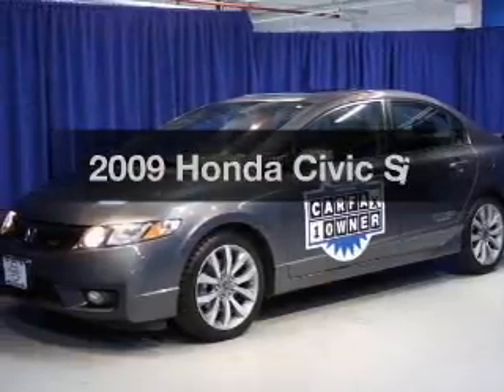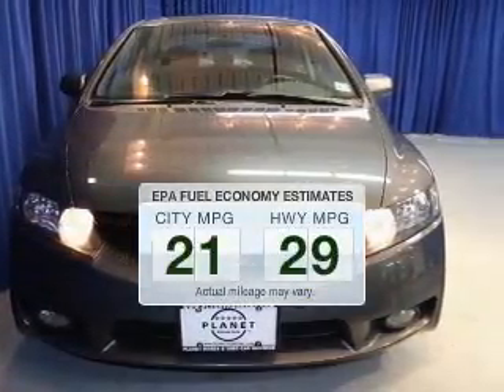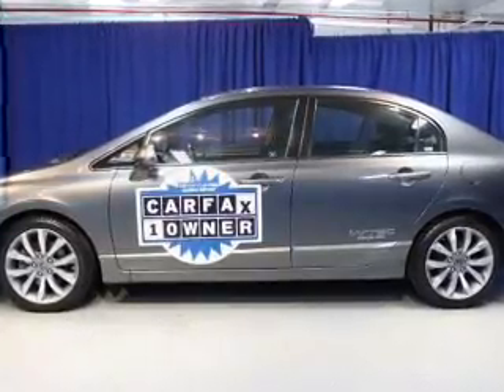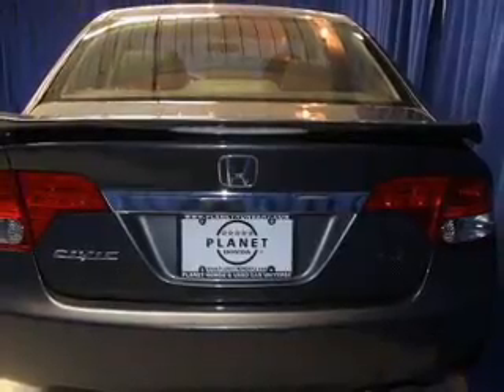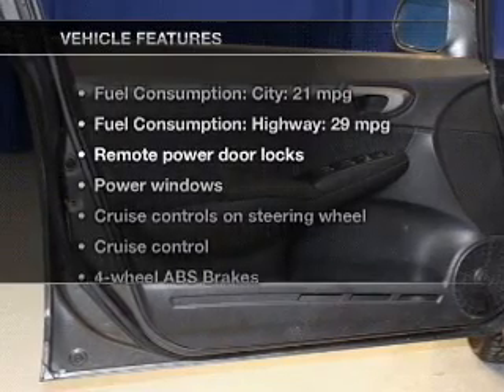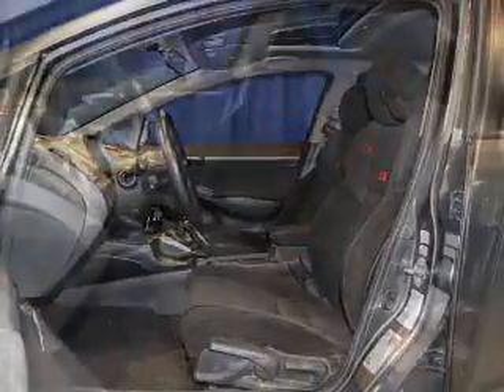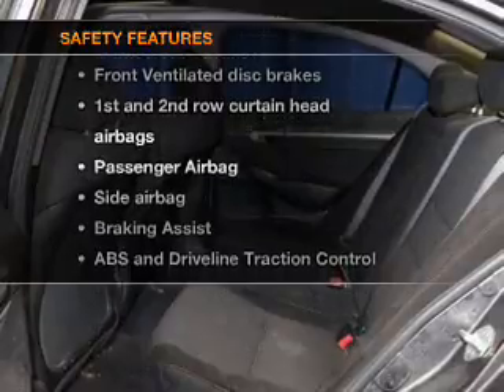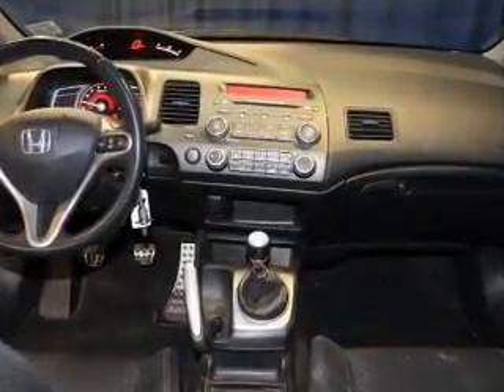2009 Honda Civic - Union NJ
Year: 2009
Make: Honda
Model: Civic
Trim: Si
Engine: 2.0 liter inline 4 cylinder 16 valve
Transmission: 6-Speed Manual
Color: Polished Metal Metallic
Mileage: 58384
Address:
2285 Route 22 West